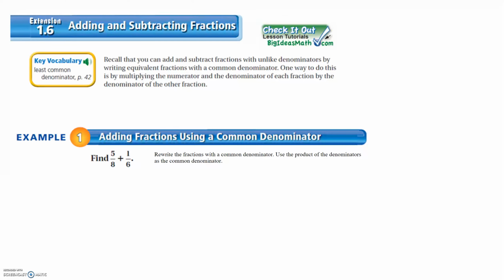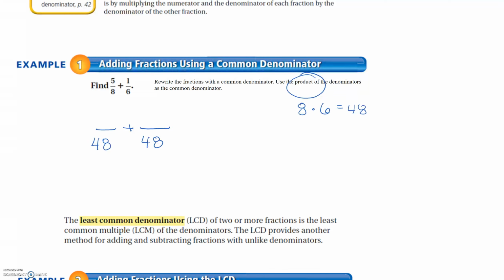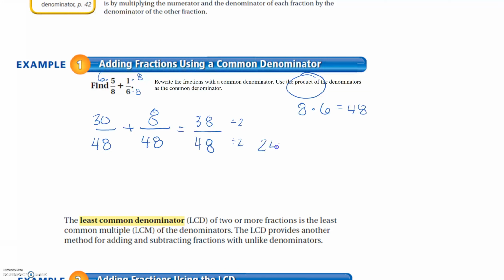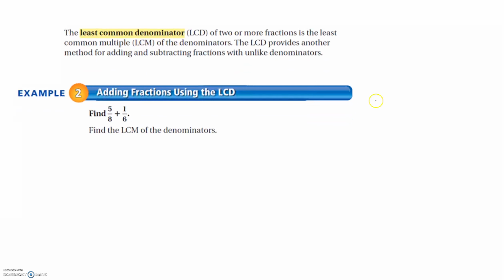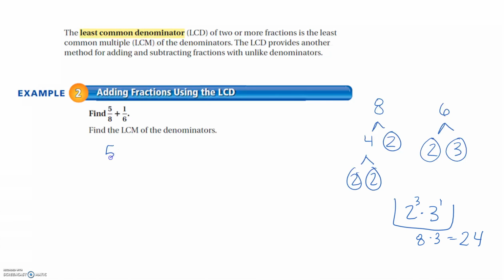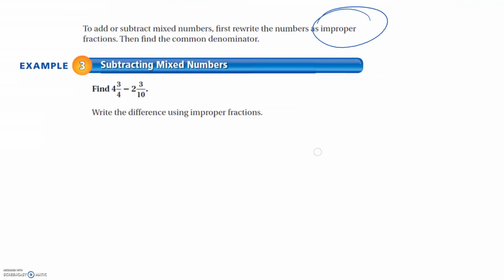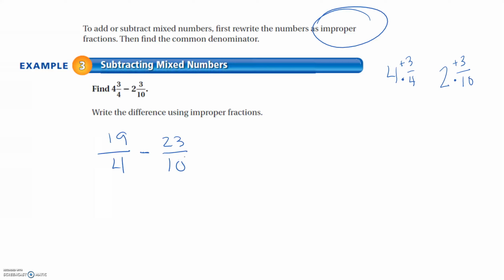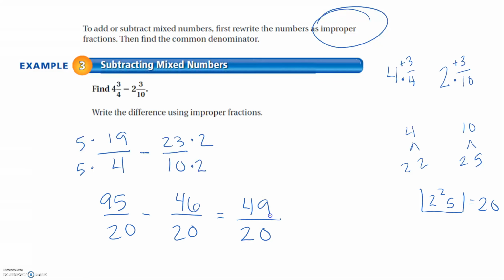Adding and Subtracting Fractions with a LCD